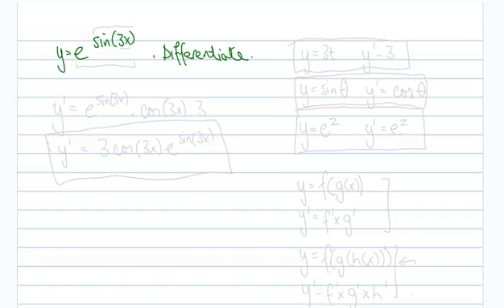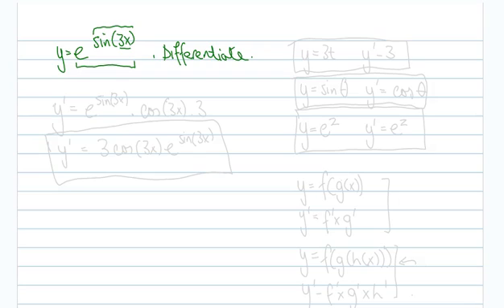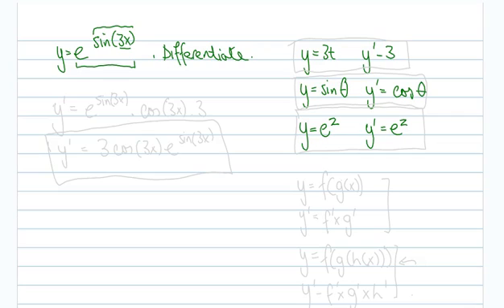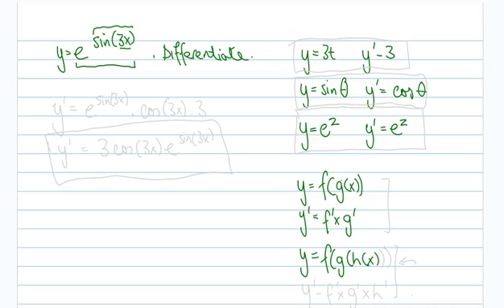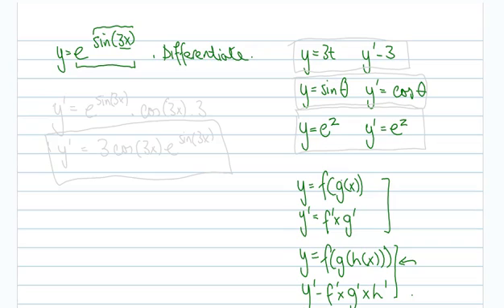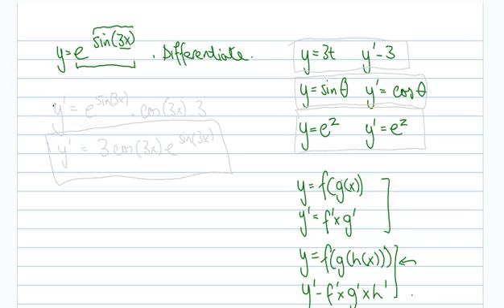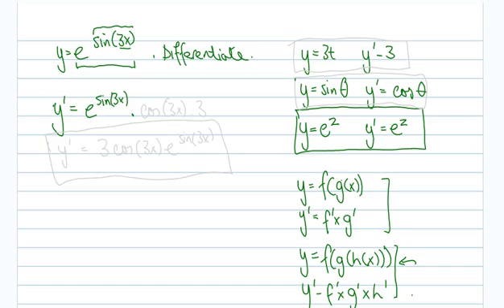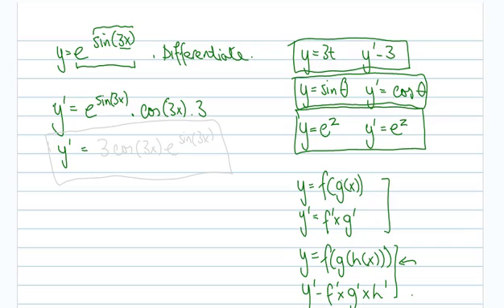Unit 3 & 4 Maths Methods - Practice Exam A 1a. Differentiate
Unit 3 & 4 Maths Methods - Practice Exam A